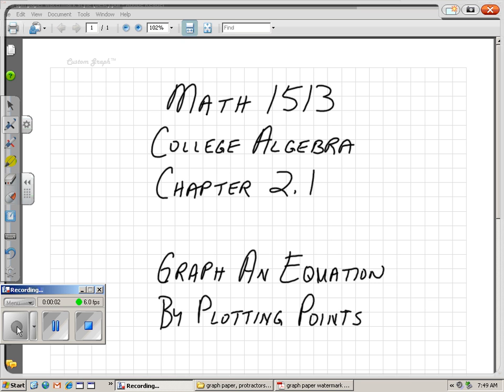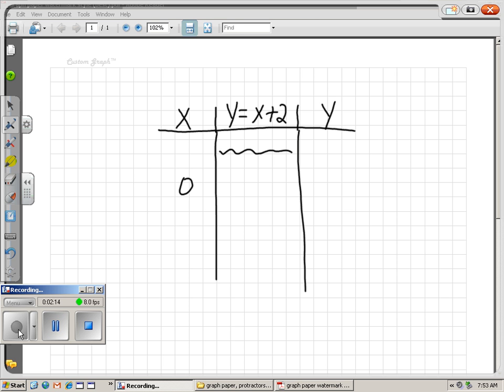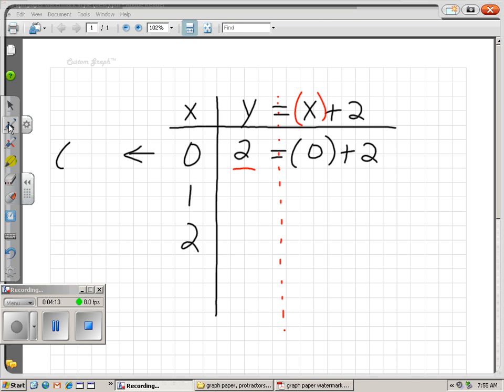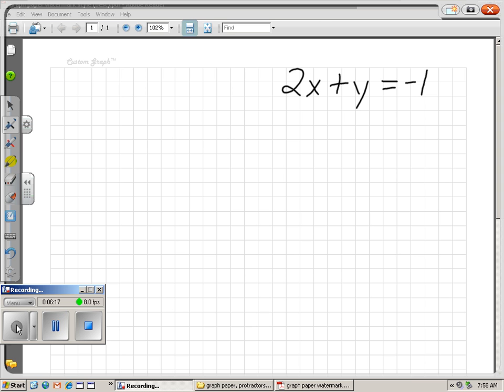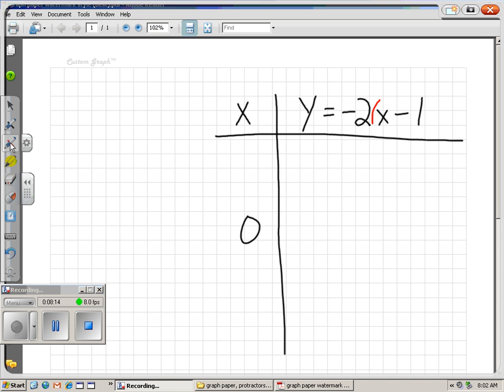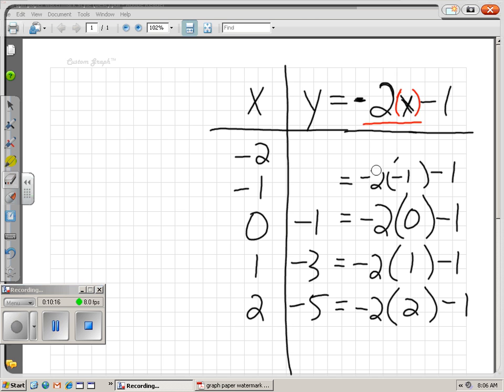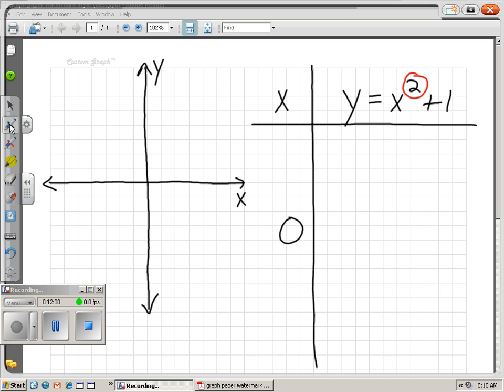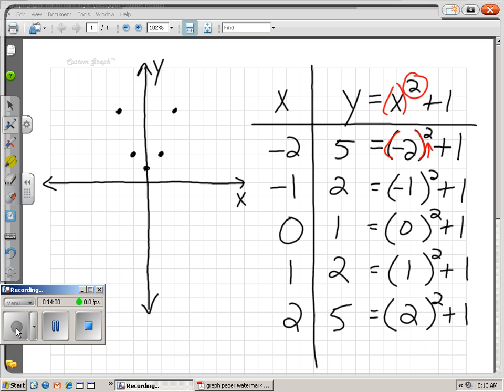Math 1513, 2.1d, Graph an Equation by Plotting Points.wmv